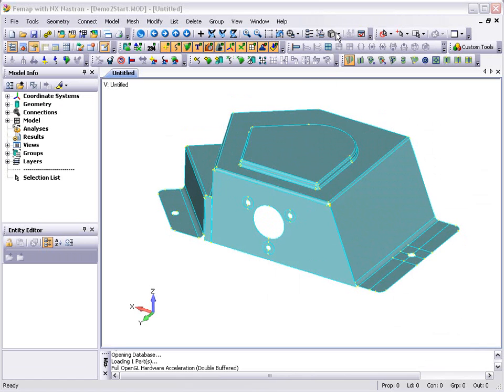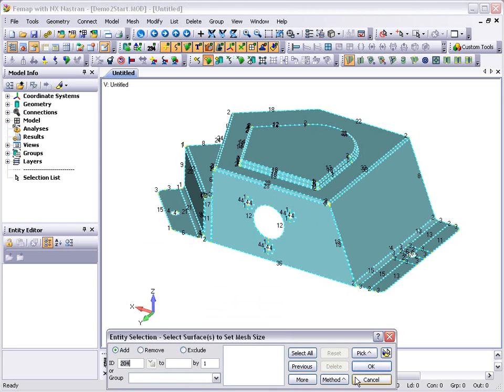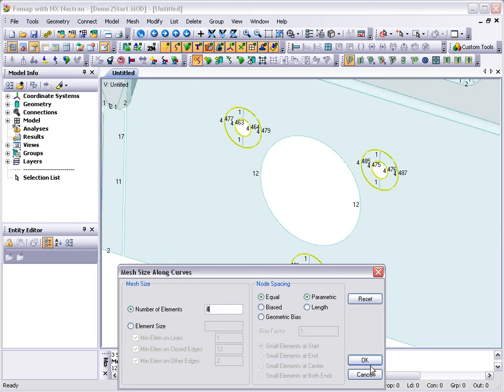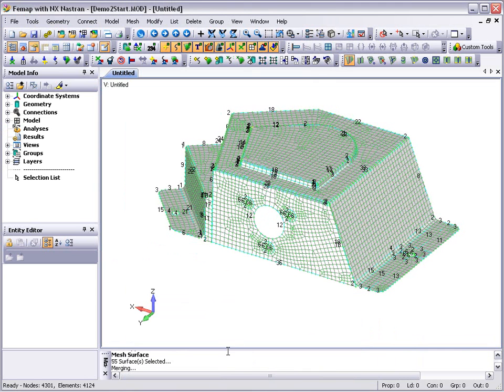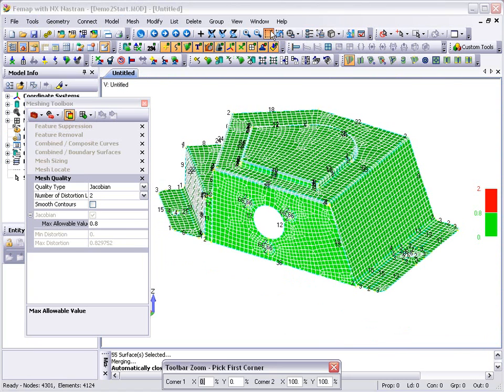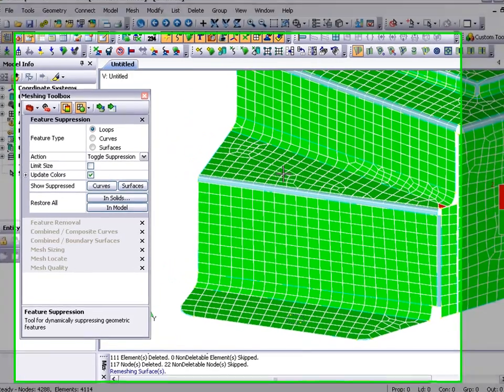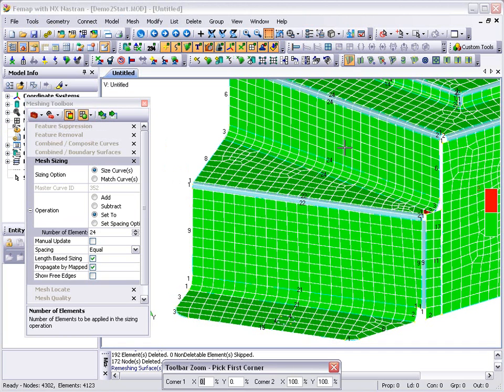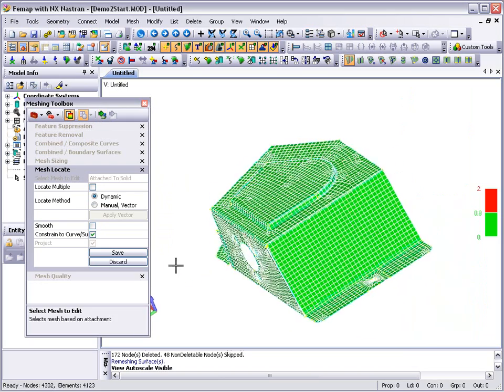Introduction to Femap - Bracket Meshing